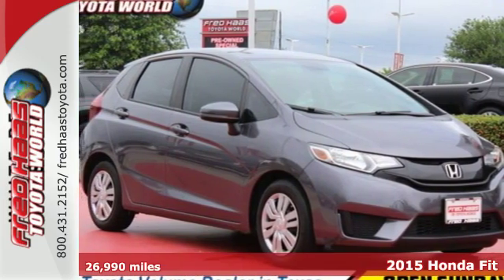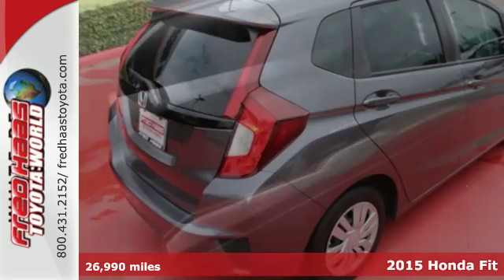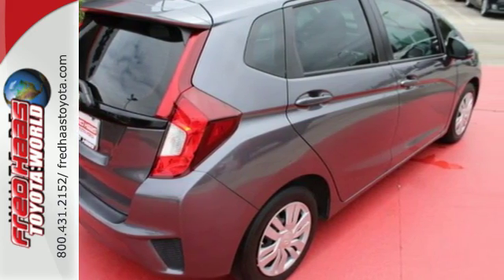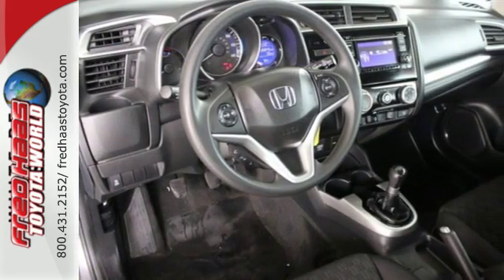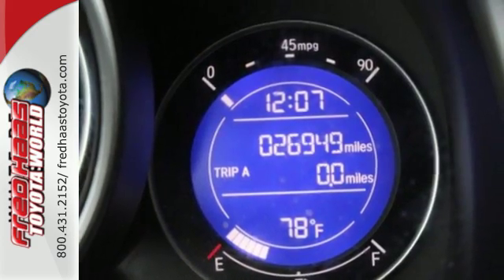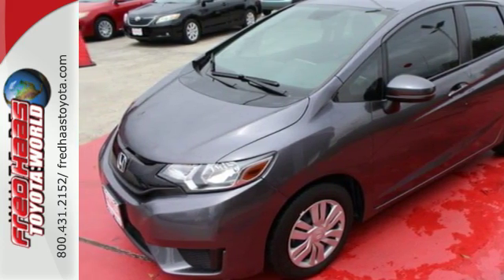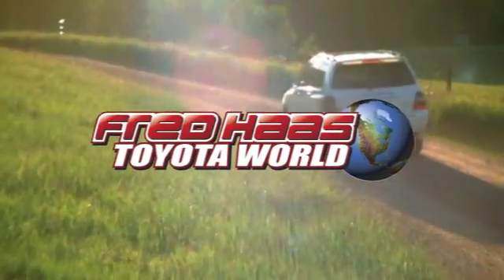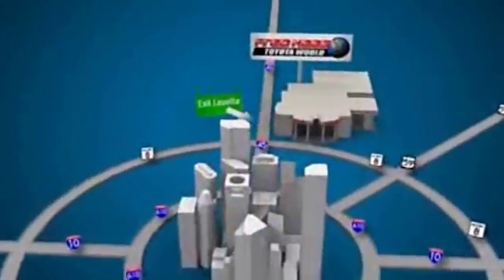Used 2015 Honda Fit Spring, TX FM747853T - SOLD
Year: 2015
Make: Honda
Model: Fit
Trim: LX
Engine: 4 Cyl. 1.5 L
Transmission: Manual
Color: Alabaster Silver Metallic
Mileage: 26990
Stock #: FM747853T
VIN: 3HGGK5G57FM747853
Boasts 37 Highway MPG and 29 City MPG! Carfax One-Owner Vehicle. This Honda Fit delivers a Regular Unleaded I-4 1.5 L/91 engine powering this Manual transmission. Wheels: 15 w/Full Covers, VSA Electronic Stability Control (ESC), Urethane Gear Shift Knob.*This Honda Fit Comes Equipped with These Options *Trip Computer, Transmission: 6-Speed Manual, Torsion Beam Rear Suspension w/Coil Springs, Tires: P185/60R15 84T AS, Tailgate/Rear Door Lock Included w/Power Door Locks, Strut Front Suspension w/Coil Springs, Steel Spare Wheel, Single Stainless Steel Exhaust, Side Impact Beams, Seats w/Cloth Back Material.*Limited Lifetime Engine Warranty *Any Asian import vehicles with less the 100,000 miles on the odometer at point of sale and have been through service, or are 7 years old or newer qualify for a limited lifetime engine warranty.*Stop By Today *A short visit to Fred Haas Toyota World located at 20400 Interstate 45, Spring, TX 77373 can get you a hassle-free deal on this dependable Fit today!

Address:
20400 I-45 North